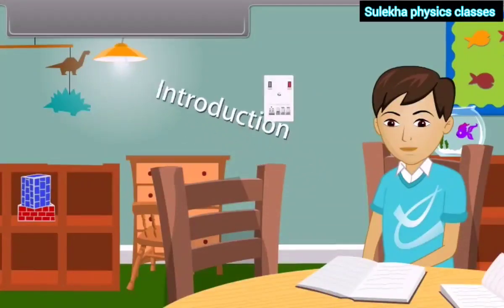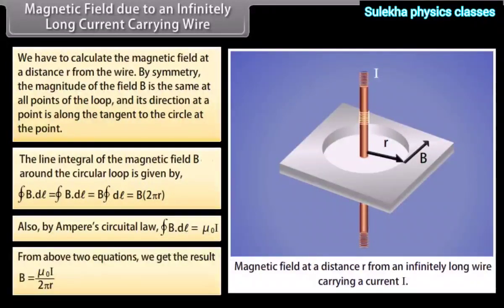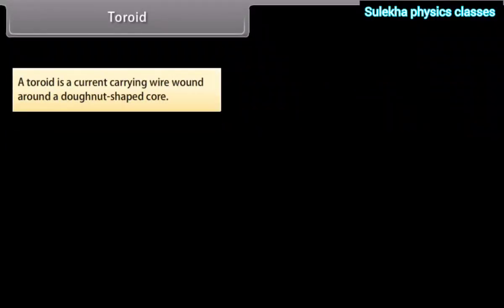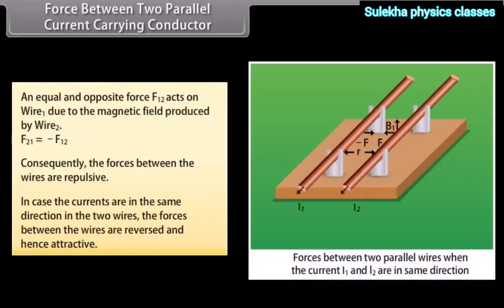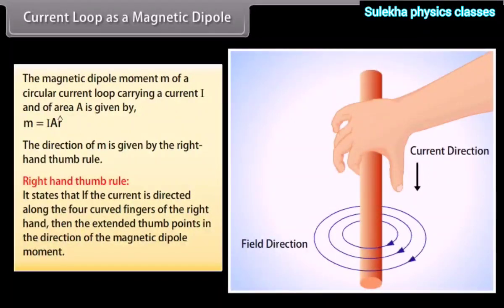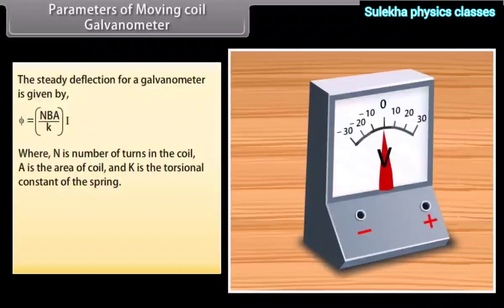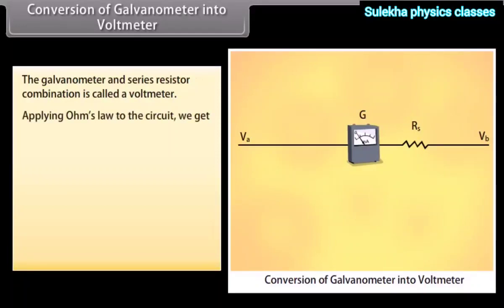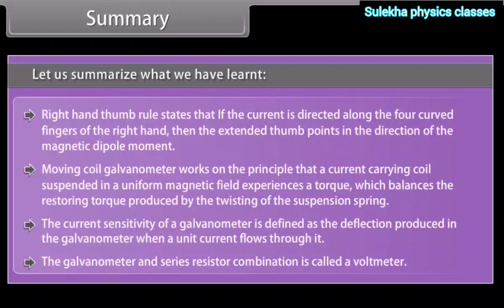MOVING CHARGES AND MAGNETISM//PART 2//CLASS 12 PHYSICS/ANIMATED VIDEO/CBSE /ENGLISH MEDIUM /NEET/JEE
Dear viewers
 Watch the full video of Magnetism and matter , Class XII PHYSICS ,Chapter-4 It is most important animated video for CBSE and ICSE class 12 English medium students .In this video we discuss about
 class 12 Moving Charges and Magnetism  one  shot,
 Moving Charges and Magnetism class 12 one shot animated video in English,
 Moving Charges and Magnetism  one shot Sulekha physics classes,
 class 12 physics chapter 4   Moving Charges and Magnetism,
 Moving Charges and Magnetism revision,
 Moving Charges and Magnetism class 12 one shot in English for Neet,
 Moving Charges and Magnetismr class 12 one shot in English for Jee ,